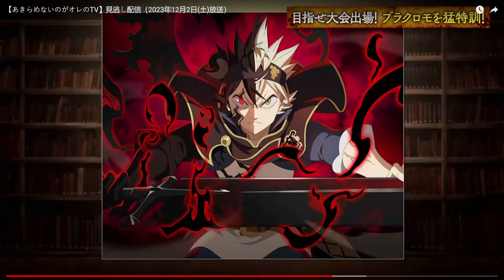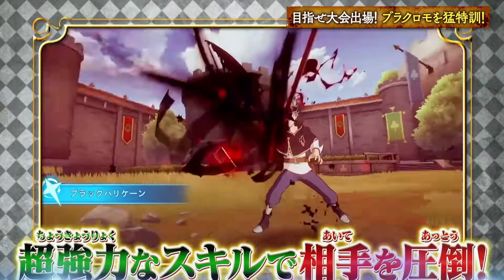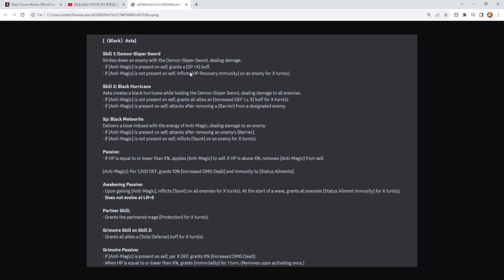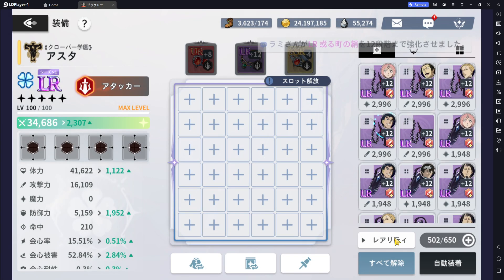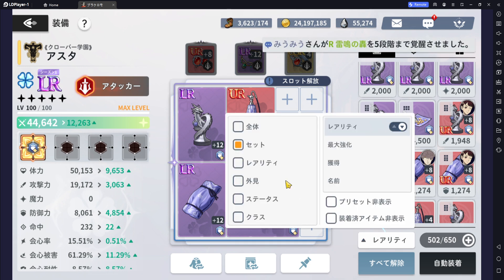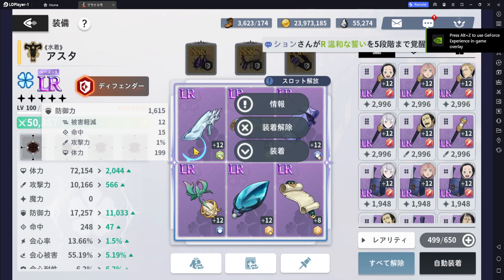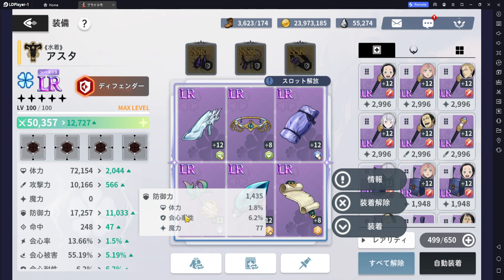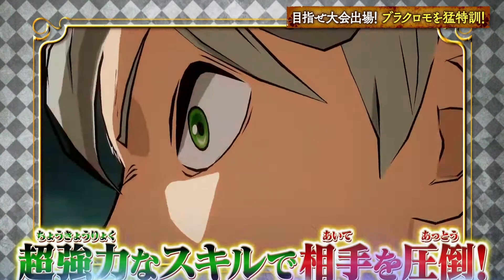BLACK ASTA BROKEN FULL KIT & GEAR BUILD (First Hybrid Unit) - Black Clover Mobile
Codes :

bcm1201halfanniv

bcm1201halfanniv

GLB: Go into game - Click megaphone on right side - scroll down on system
BCMGACHAGAMING
GLOBALLAUNCHON1130